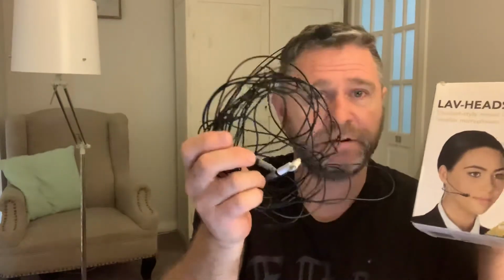Hacks for filming video from home during COVID-19